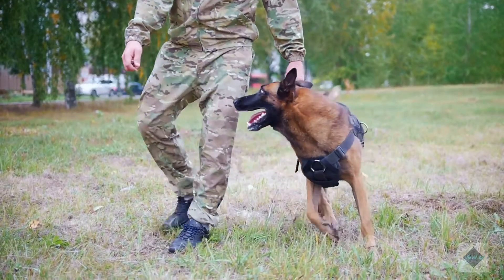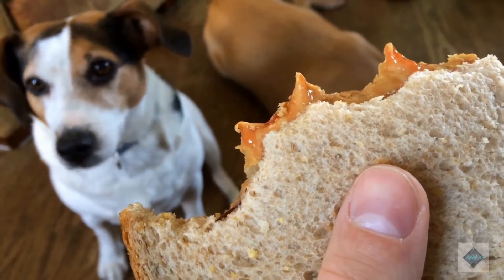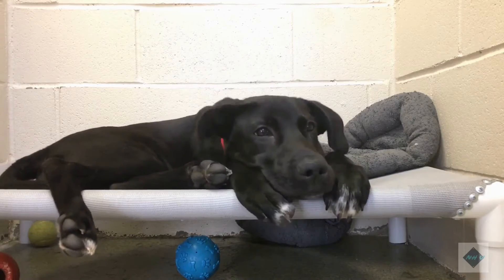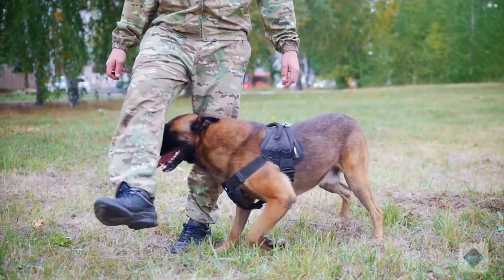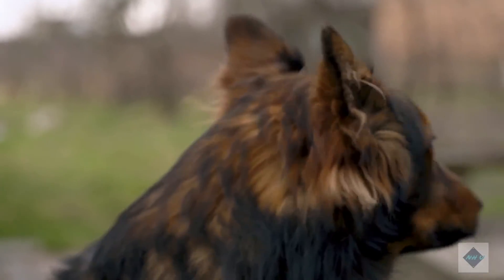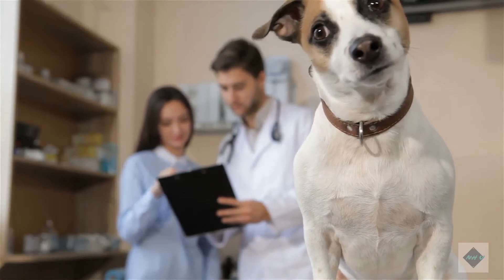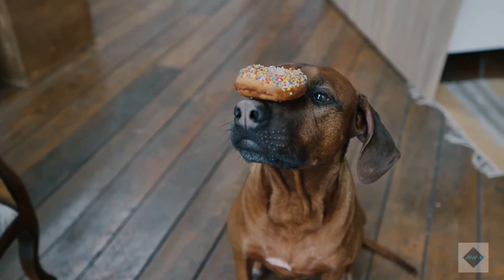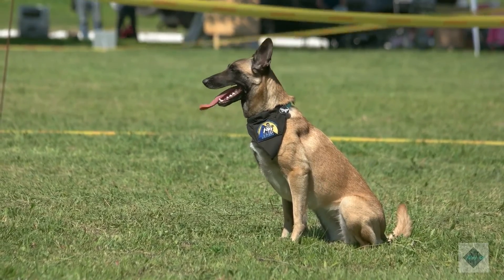How to Train an Older Dog to Do New Tricks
While most people associate training with puppies, the reality is that dogs can learn at any age. Adult dogs are often easier to train than young puppies because they have more self-control.

It's also important to keep training your dog as it matures. It will keep your dog's mind sharp and offer the mental stimulation and structure that it needs.